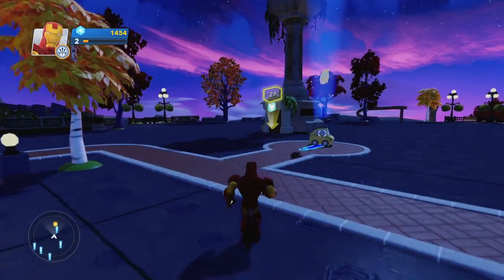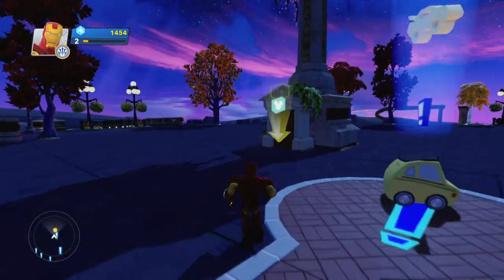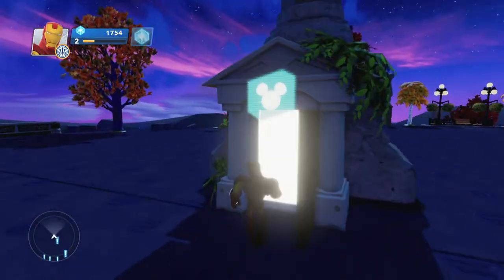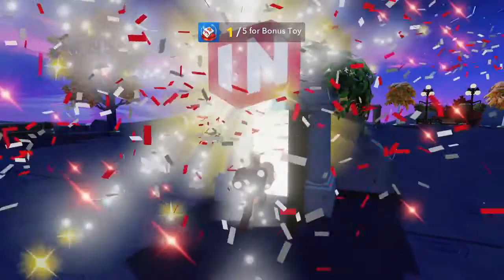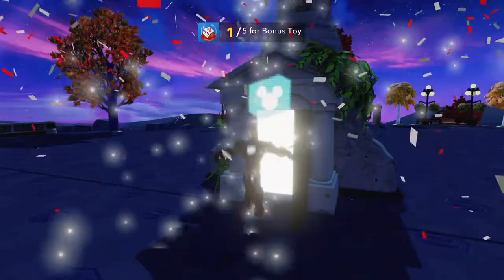Disney Infinity 2.0 Edition - The Long Hall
The Long Hall - Visit the Hall of Heroes.